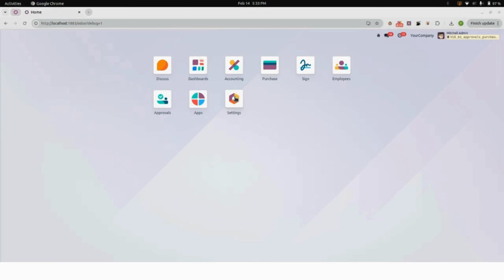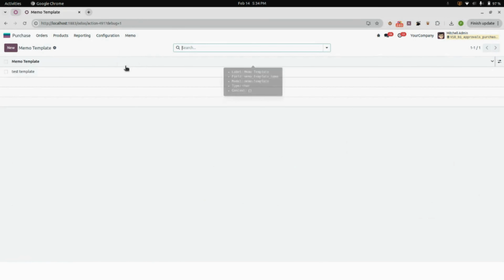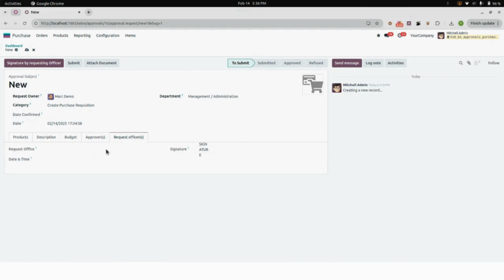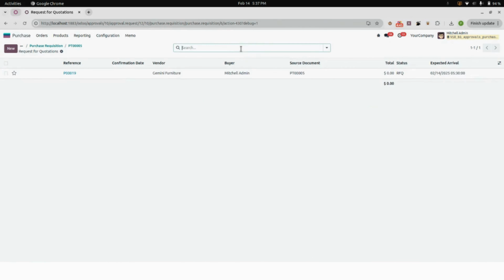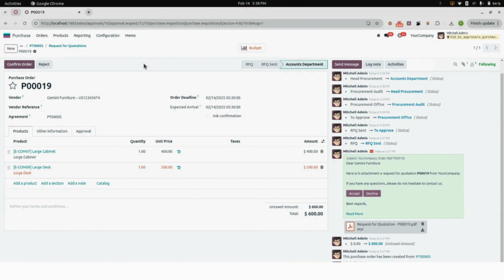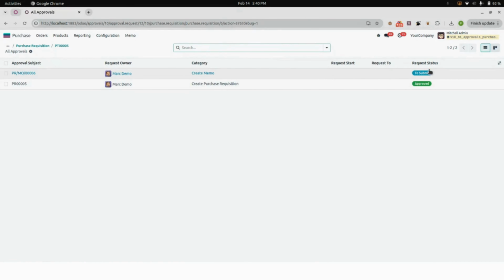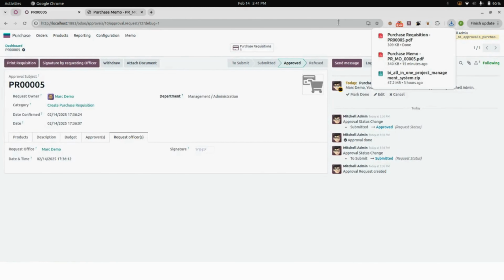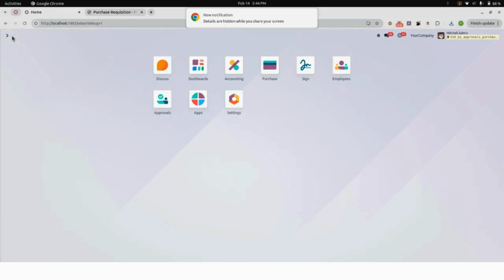How to Create Purchase Memo from Purchase Requisition in Odoo | Approvals Purchase Requisition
Purchase Memo from Purchase Requisition Odoo App helps users to directly created memo from purchase requisition and also set multiple approvers to approve the memo and purchase requisition. User signature should be automatically fetched when approve the memo and purchase requisition also print in PDF format.

Feature of This Odoo Apps :
- Create Purchase Requisition
- Add User Signature
- Auto Fetch Approval Date & Time and Signature
- Configure Memo Template
- Create Memo from Purchase Requisition
- Set Multiple Approvers
- Add the Budget
- Print Purchase Requisition & Memo Report

1. Convert Sales from Purchase Order
2. Purchase Order From LEAD in Odoo
3. Convert Purchase from Sales Order